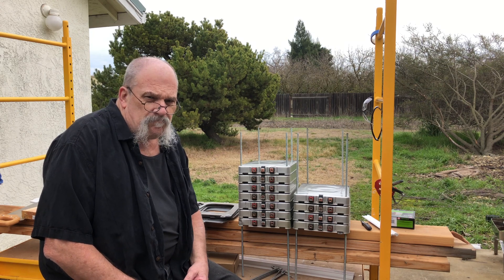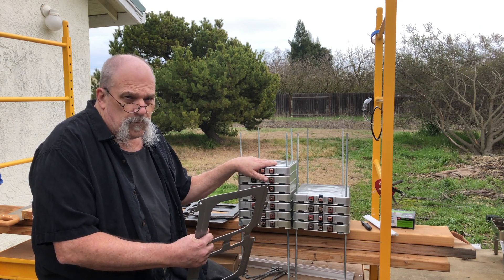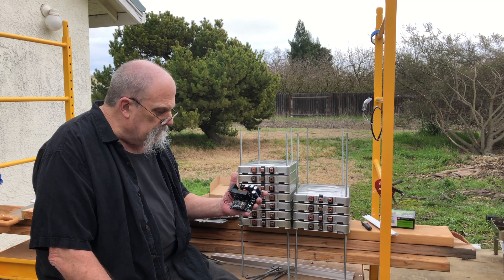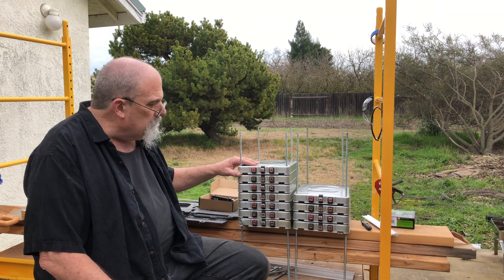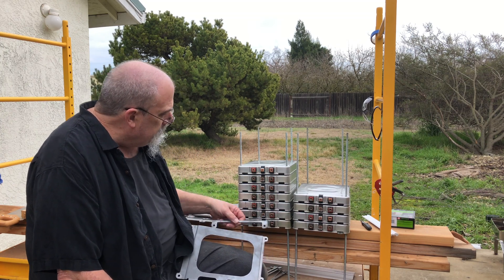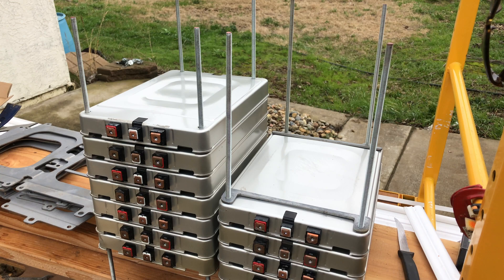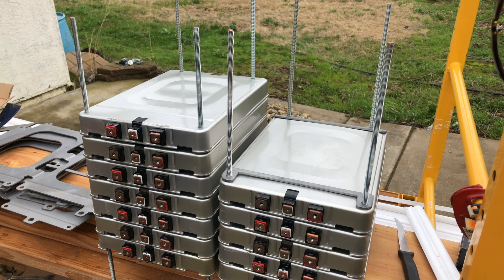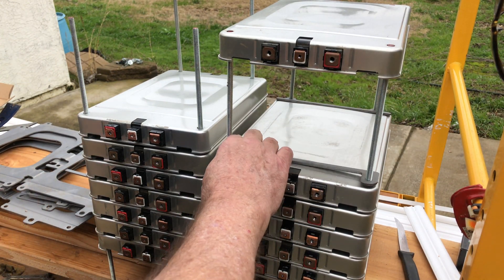Off grid 48 Volt Battery Bank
I have started to put together our 48 volt battery bank for our off grid system. I will have a 7.2kW solar array to charge batteries and for the inverter to utilize and we will also be grid tied. We have a back up generator as well that is propane powered. I have a 15kW Low Frequency Pure Sine Wave Inverter that will be grid connected for now and will be used in battery priority mode so we can charge the batteries and dump back to the grid if the batteries are full. If we need to use the batteries the inverter will use the batteries first then when the batteries are low the inverter will signal for the generator to start. That will in turn charge the batteries and give us power to the house until the batteries are full again then the generator will be shut off. If during the day we will also utilize the solar into the inverter so we are not fully cut off from the solar as we are now if mains go down. This is our start. I have the Nissan Leaf Modules and the inverter. I have tested small setups and now starting to build our first 48 volt battery pack. It is a double 48 volt pack. It consists of two sets of 7 modules. Each set is in series for 48 volts and then parallel for extra capacity. I still need to build a rack and a place for the inverter. Not exactly sure but I think I have a spot that will work in the garage. The garage has a 200 amp 240 volt secondary box in the garage that connects to the main circuit box on the house. Our cutoff switch is out on the other side of the property where the water pump and meter are located. We have a 7.2 kW solar array on the house and will have a 6 kW solar array ground mount for full off grid power. May combine the two.

How I charged my modules:
I took 7 modules and stacked and connected them in a parallel string. I connected those to my old vintage bulk vintage military charger and set the current to around 15 amps. I let the charger run until the modules were at 7.8 volts then shut it down. If not watched carefully the charger will continue to bulk charge until the cells cook. This does not go into a constant voltage. Can only set current. It does a great job but have to be careful. So at 78 volts I connected my small but powerful little Buck charger that does CC/CV and holds the voltage you set until the charge current is virtually zero. It does not turn off but at zero current they cells are no longer charging. It does not shut itself off which is something I don't like and I can't set the shut off current to like 2 amps then shut off. Besides that it is a good cheap charger that will charge a large capacity cell. It has a nice heatsink and fan to cool the fets. What can I say. It works. I have two chargers. One a Buck and one a Boost. I have been using the Buck. I have an external power supply that provides 10 volts at 40amps. The charger can only charge up to 12 amps.

Charger:
DROK Buck Conveter